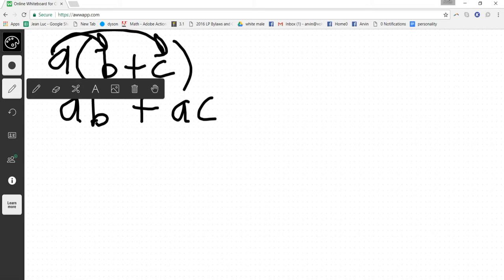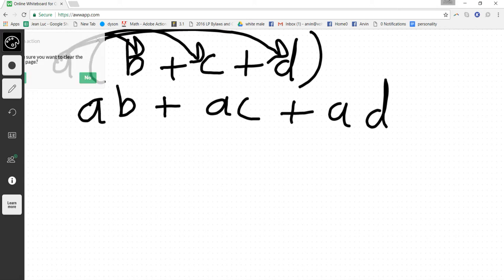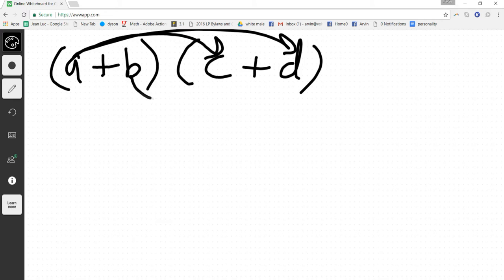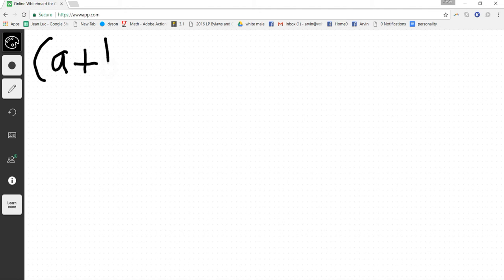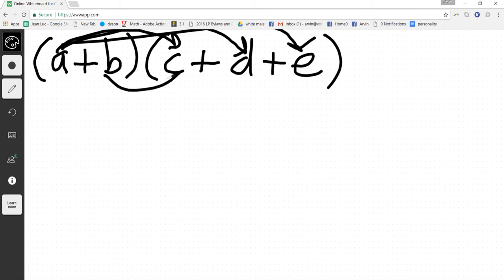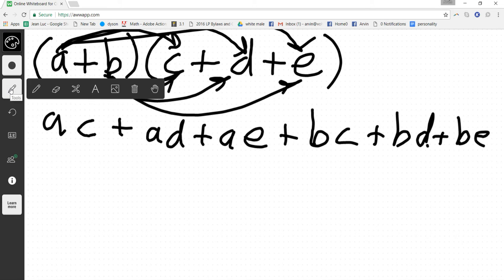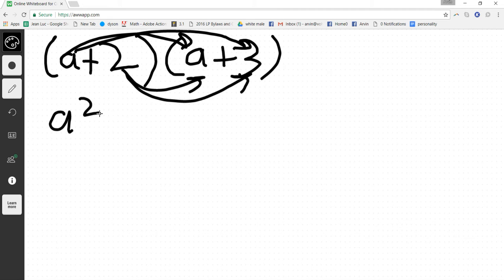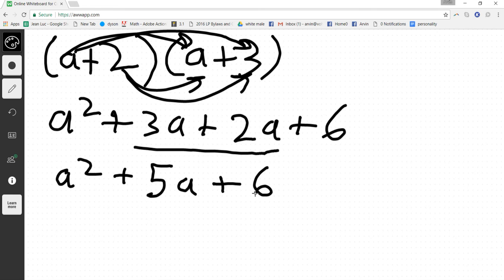Distributive Property, Distribution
A few examples on how to do use the distributive property.